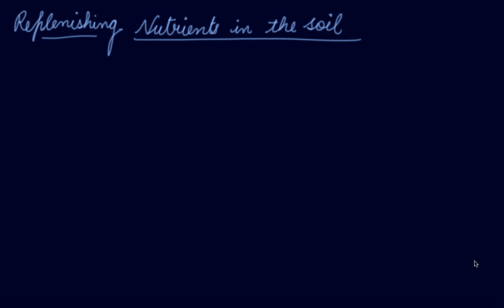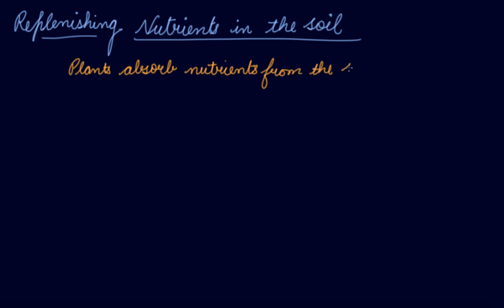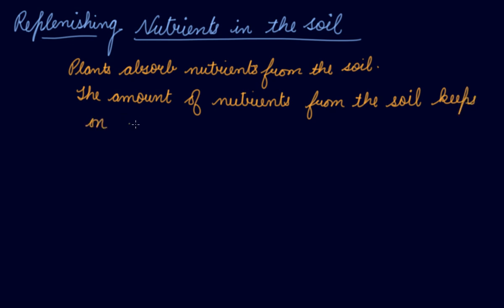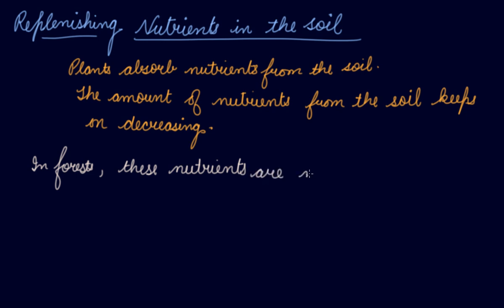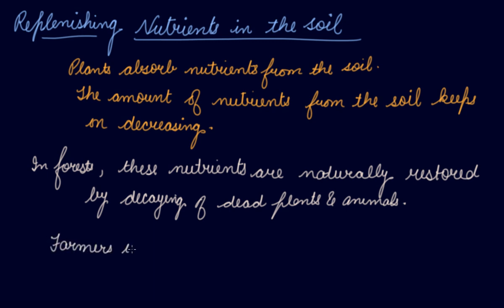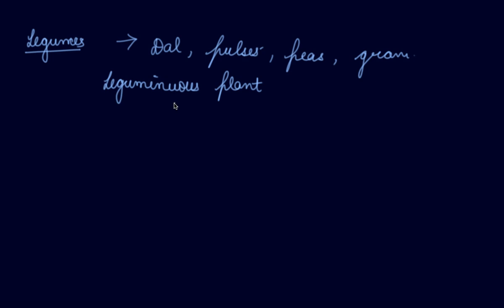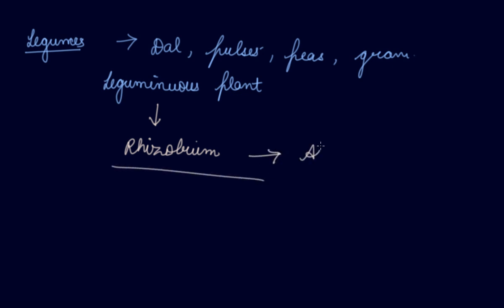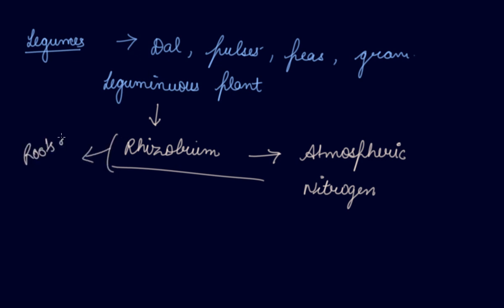Replenishing Nutrients in the Soil | Class 7 Biology Nutrition in Plants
Replenishing Nutrients in the Soil | Class 7 Biology Nutrition in Plants by Parul Madan